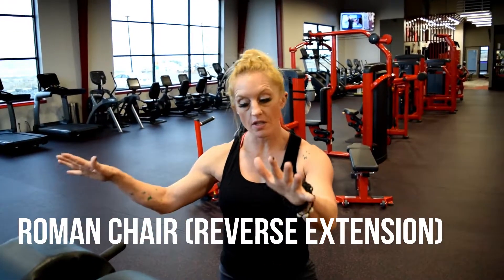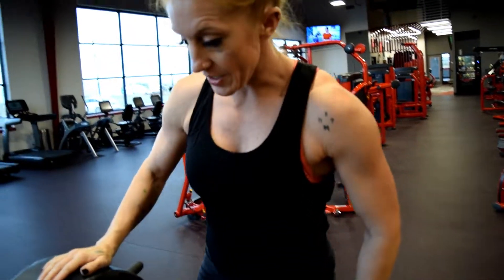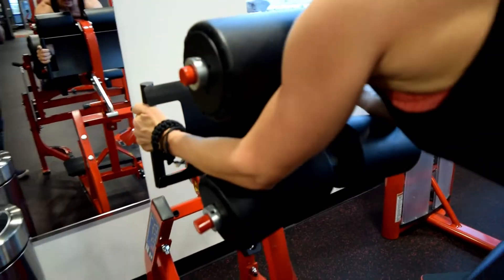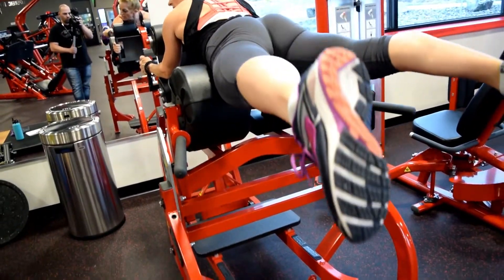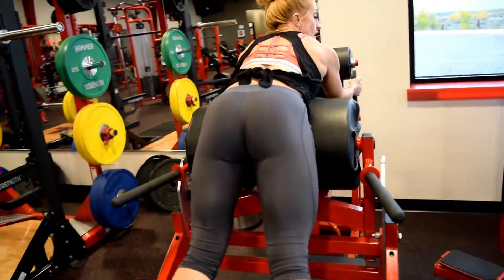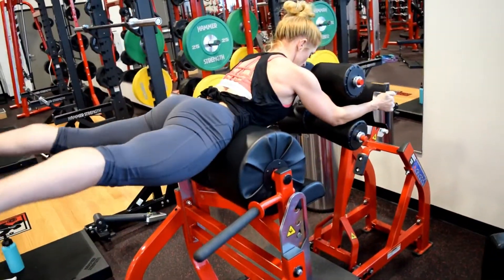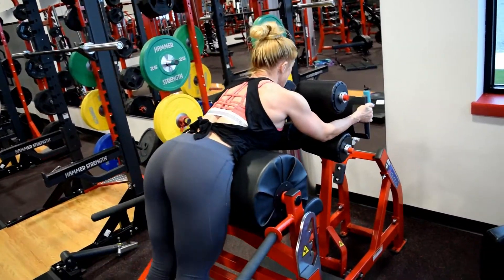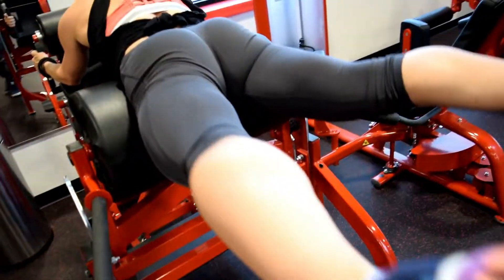ROMAN CHAIR REVERSE EXTENSIONS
Sick and tired of your own BS... tried everything and nothing is working or sticking... Do you keep yo-yoing? Self sabotaging?

Create a new lifestyle now. 👉 see if you qualify